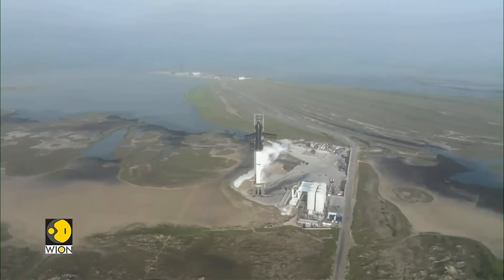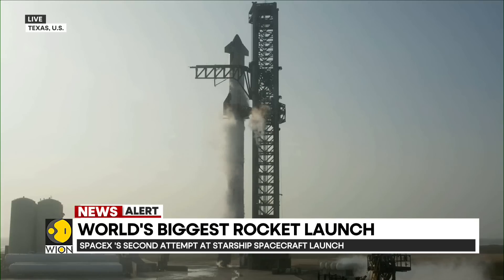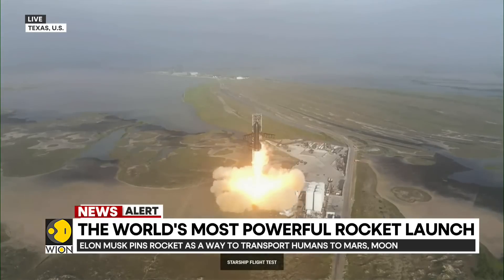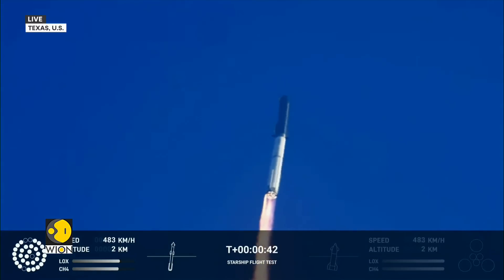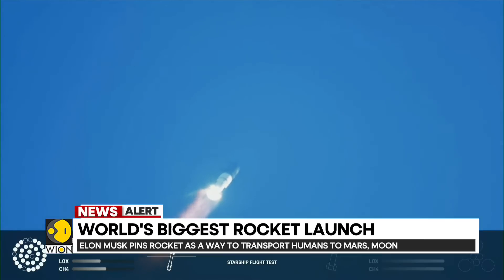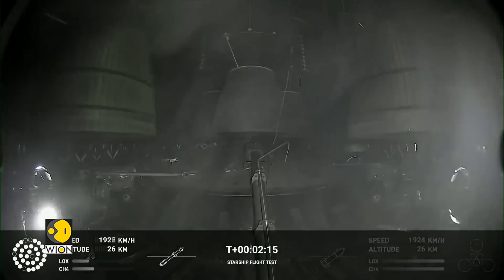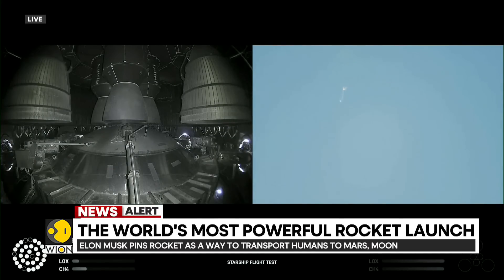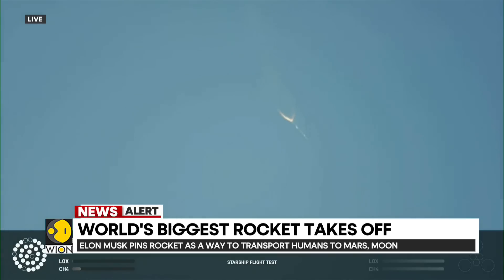SpaceX's Starship rocket lifts off for inaugural test flight | Latest English News | WION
SpaceX’s Starship, the most powerful rocket ever built, took off from a launch pad on the coast of South Texas on Thursday at 9:28 a.m. ET, but exploded midair before stage separation.